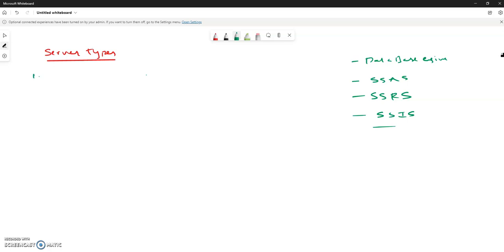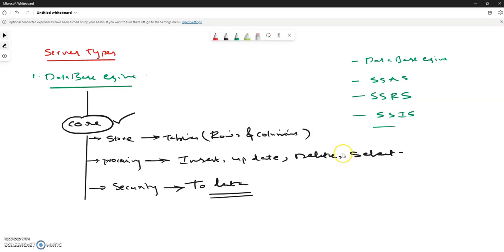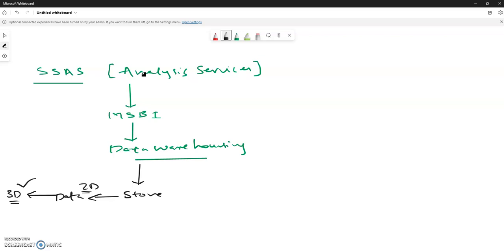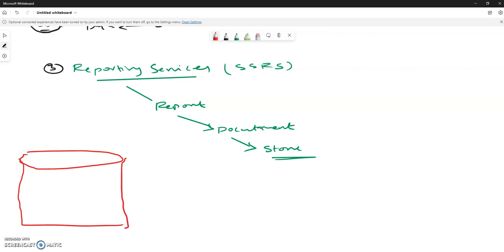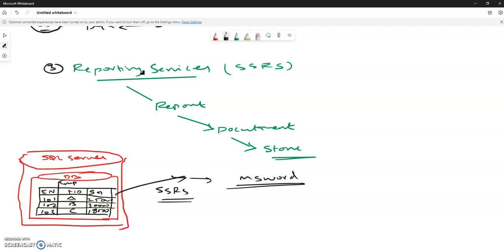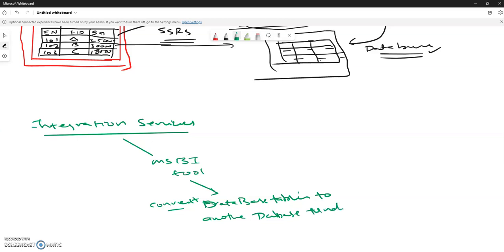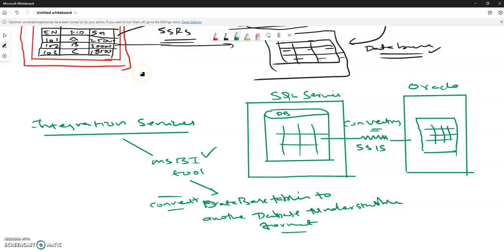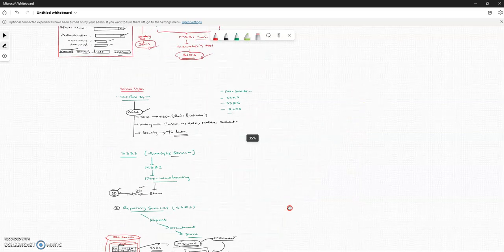002_SQL_Server_Types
about Database Engine, SSAS, SSRS, SSIS.